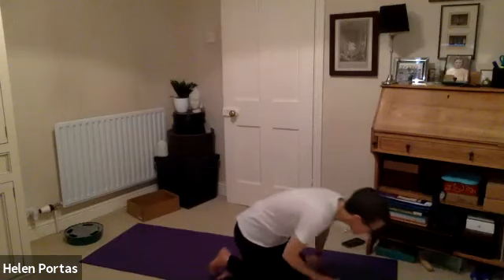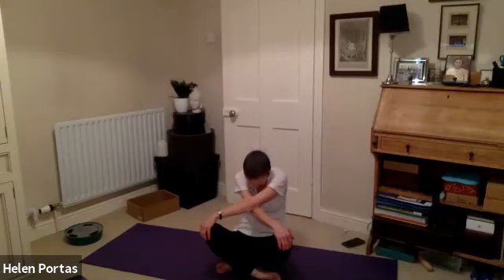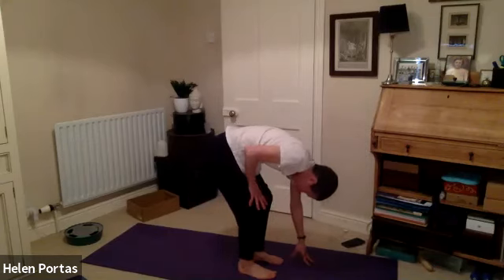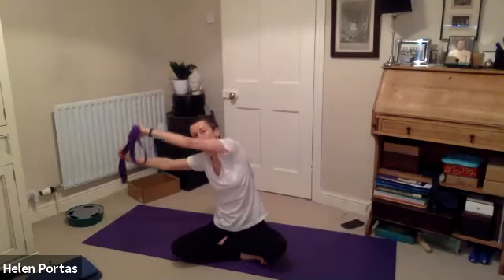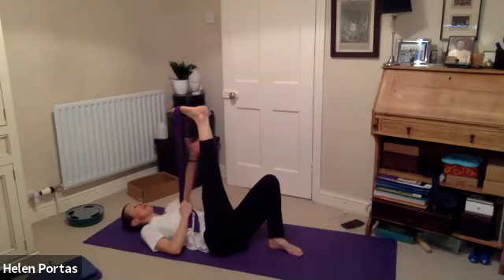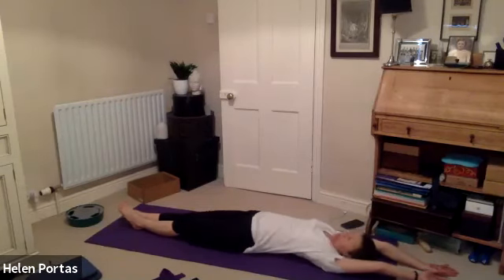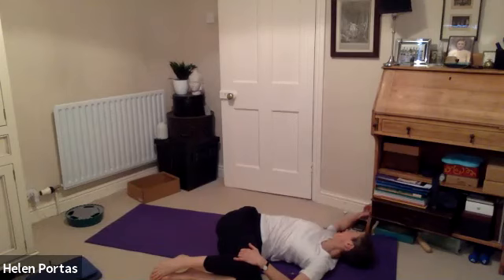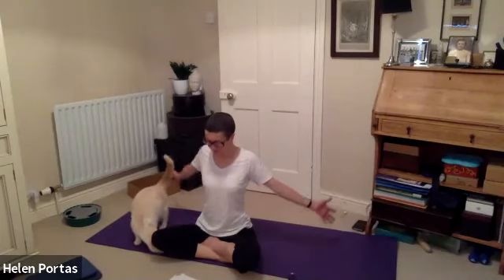Sunday Stretch 21.2.21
You'll need a yoga strap, tie or belt for this delicious stretch for shoulders and hips.